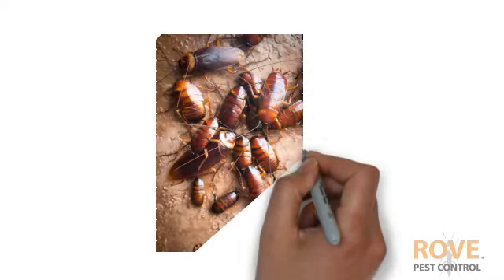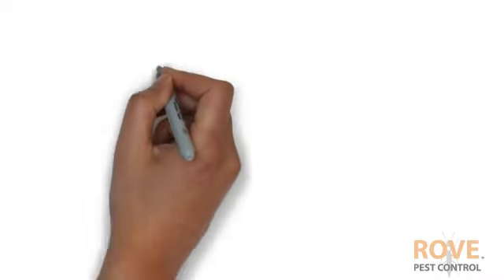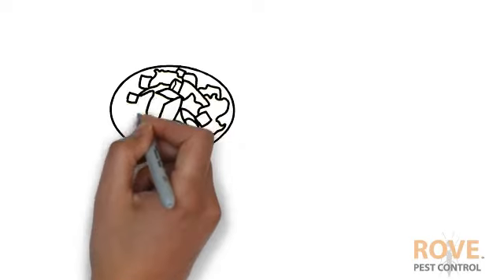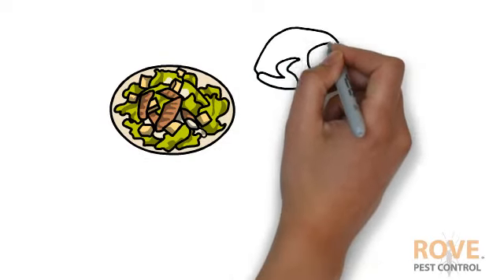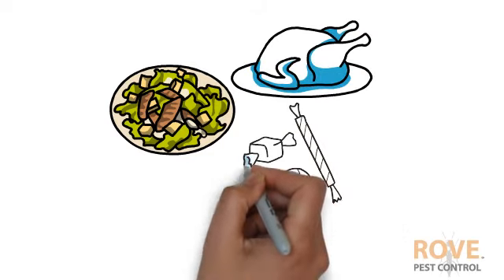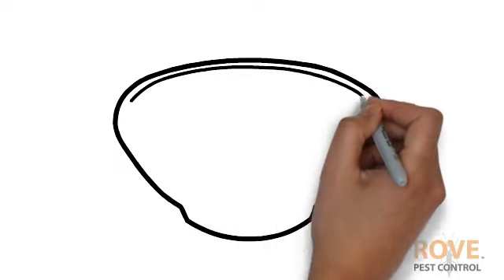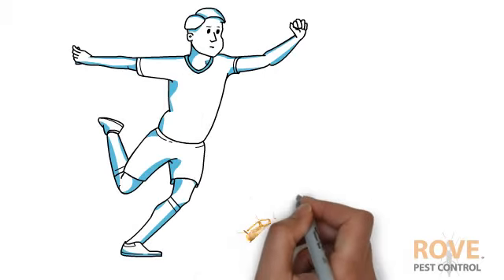Do Roaches Bite?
Biting bugs seem to be hitting the headlines right and left including bed bugs, mosquitoes, kissing bugs, etc. What about a common pest like cockroaches, do roaches bite?Food PreferenceCockroaches are omnivores which means they can consume both plants and meat. So technically yes, cockroaches could bite a human, but this would be a very rare situation. Roaches are reclusive and avoid threatening beasts such as humans.The situation would have to be dire for a roach to go after a person. This would be a large infestation where food is cut off. Roaches do not mind rummaging around in garbage cans, so even garbage food is much more attractive than a human.The Roach MouthThe mouthparts of a cockroach consist of:labrummandiblesmaxillaelabiumhypo pharynxThe roach is capable of biting and chewing both hard and soft particles. In addition, cockroaches can lap up liquids. Just because they are capable of biting and chewing food does not mean they will bite and chew anything around them…especially something so ominous as a gigantic human (even infants are gigantic to roaches).The Rare BitesThere is record of cockroaches biting people though rare. In these situations, roaches are more likely to consume fingernails, hands feet, eyelashes, etc. The bite may cause the typical irritation and swelling that is generally associated with insect bites, but roaches carry an additional factor. Roaches like to hang out in less than sanitary conditions. Since they may have been coming in from a sewer or hanging out in rotting trash, they carry the possibility of secondary infection. Again, it is good that bite situations are rare and people typically have contacted a pest control company long before the infestation would get to this point.Biting BackIn an interesting twist, it is more common for humans to eat roaches than the other way around. In some places such as northern China, twice fried cockroaches in a wok is commonplace.Booting them Before they BiteAs mentioned above, the pressure to get rid of cockroaches usually surpasses tolerance before they reach biting level. However, don’t wait that long! if you know you have roaches or even suspect they may be lurking, tackle it right away. Rove Pest Control has technicians with years of experience solving cockroach situations even when they originate with a neighboring house or unit. They can help with identification, monitoring, and simply solving the issue from start to finish.